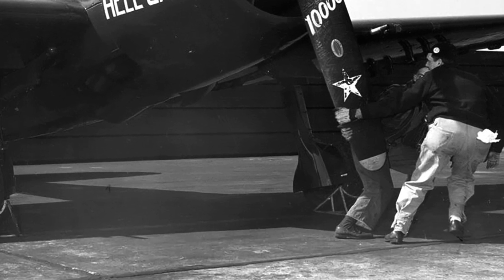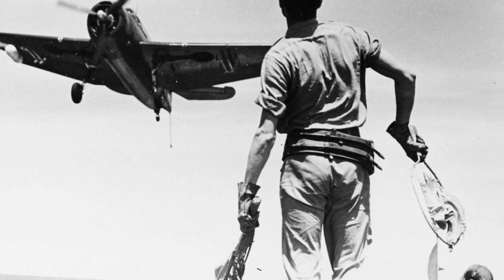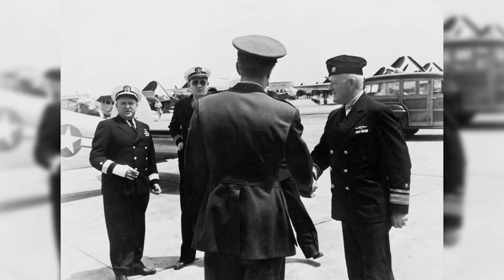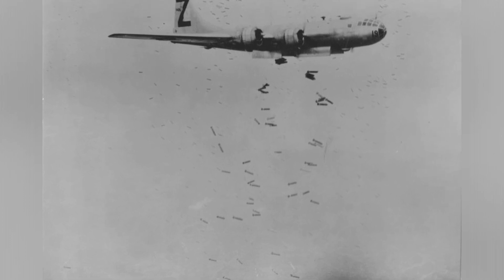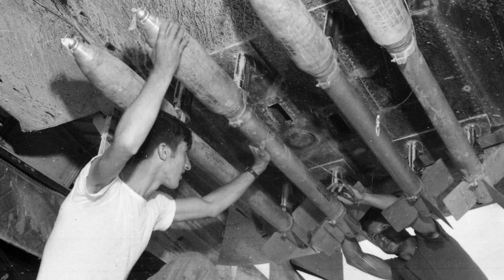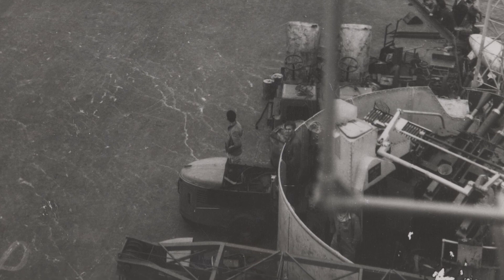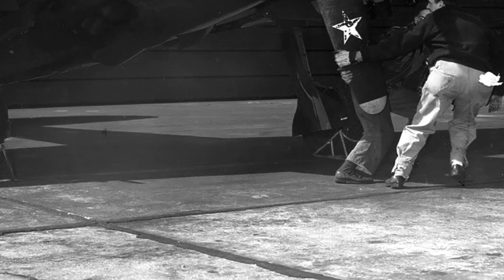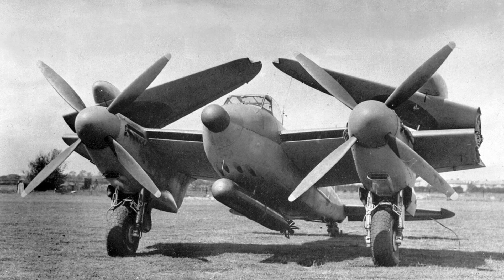Warplanes: F4U, F6F, B-29, Corsair, Hellcat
Step back in time with this photo album capturing the history of warplanes and their role in major events such as the Okinawa Campaign and the bombing of Yokohama, Japan. From the iconic F4U and F6F aircraft on the flight deck of USS Essex to the 10,000th F6F Hellcat being produced aboard USS Ticonderoga, this collection showcases the bravery and innovation of the men and machines that shaped the outcome of World War II. Get a glimpse of the intense aerial battles over Iwo Jima and Okinawa, and witness the B-29 bombers of the US 500th Bomb Group dropping incendiary bombs over Yokohama. The album also features rare and experimental aircraft, like the DeHavilland Mosquito 'Sea-Mossie' with folding wings and torpedo mount for possible carrier use, and the abandoned Hs 126B, Ar 96, and Si 204 aircraft in Austria. Experience the grit and determination of the crewmen with photos of armorers loading FFAR rockets under the wing of a F4U Corsair and crewmen in front of the 10,000th Hellcat aboard USS Ticonderoga. This album is a tribute to the pilots, crewmen, and engineers who played a vital role in shaping the outcome of the war, and offers a unique perspective on the history of aviation and warfare.
ae01